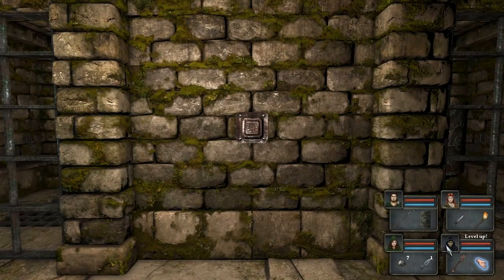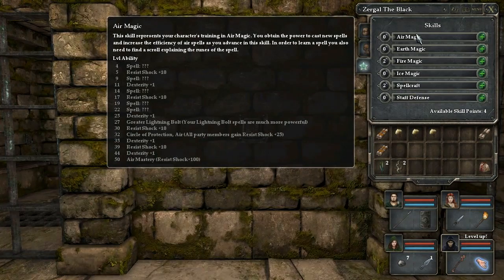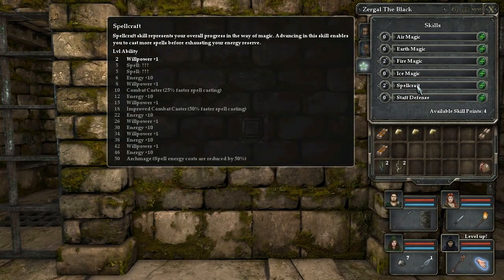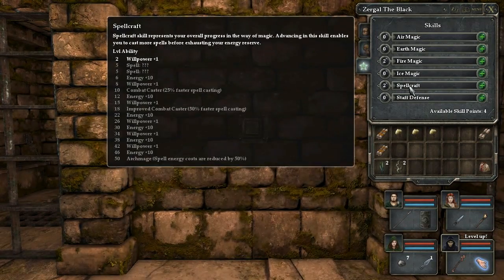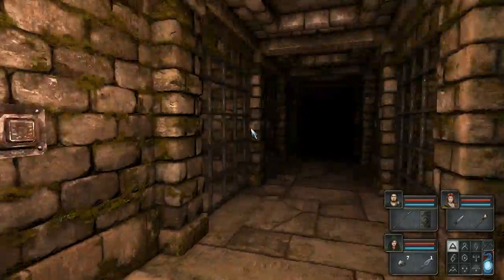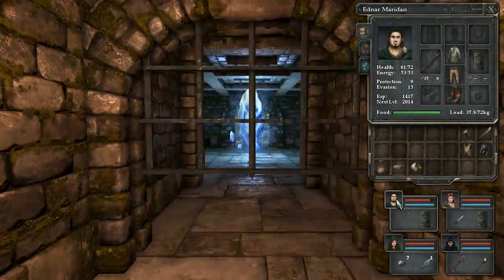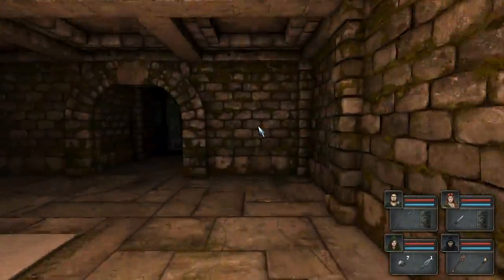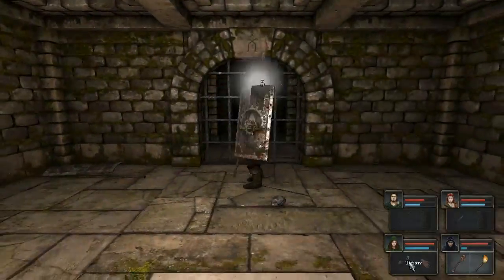Let's Play - Legend of Grimrock Part 06(Mage levels and Legionarii)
My first LP in "the best Finland has to offer" series, in which I go through some of my favorite games with strong ties to my own country.

Legend of Grimrock is a dungeon crawler, similar to late 80's and early 90's games such as Dungeon Master and Eye of the Beholder. The game mechanics have been updated to the new millenia and atmosphere is bang on. I love this game, I really do.